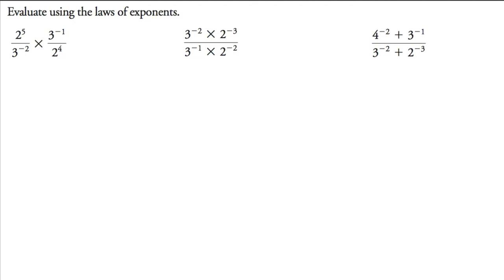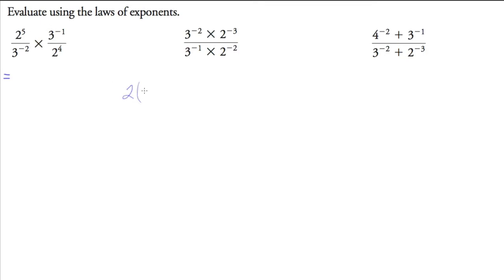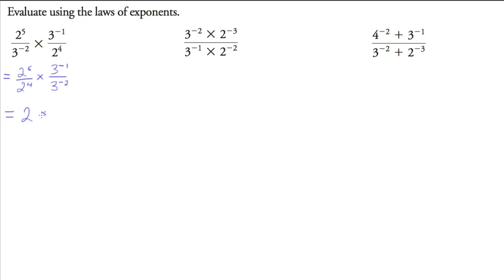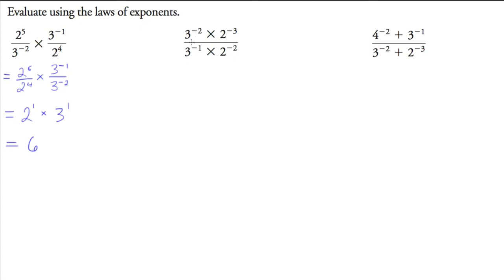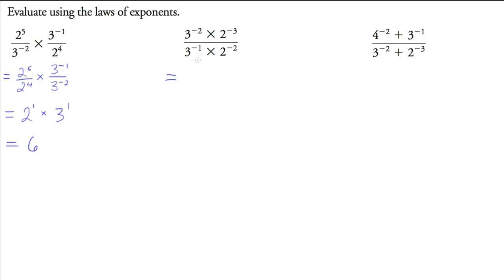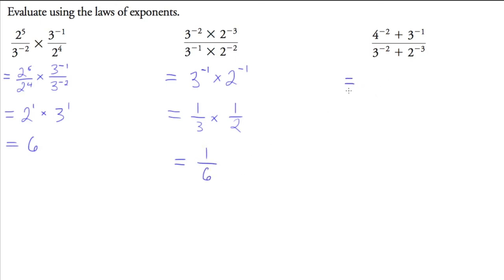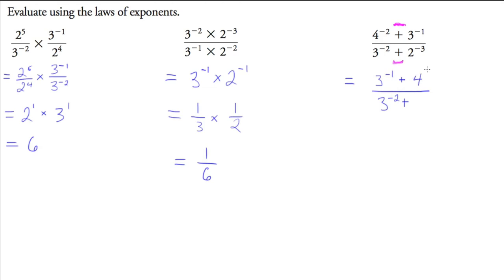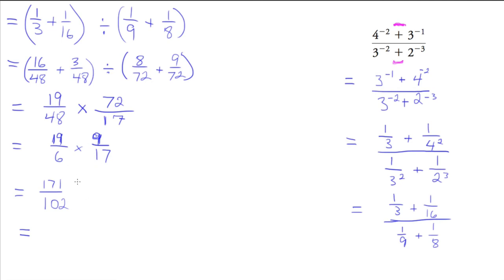Q&D: Evaluate Using Laws of Exponents (2)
Quick & Dirty: Evaluate using the laws of exponents - more difficult questions.

Pg. 223 13egh from Nelson's Functions 11